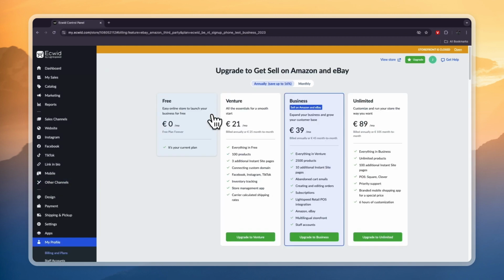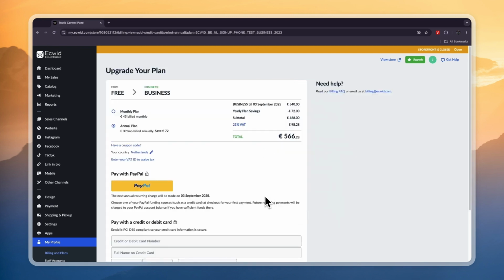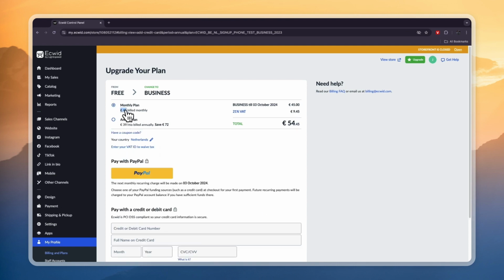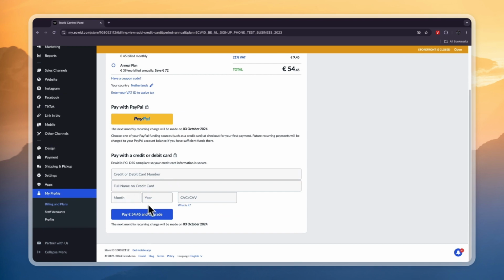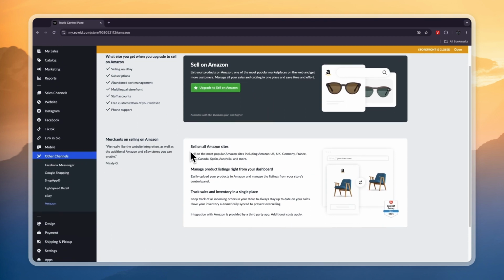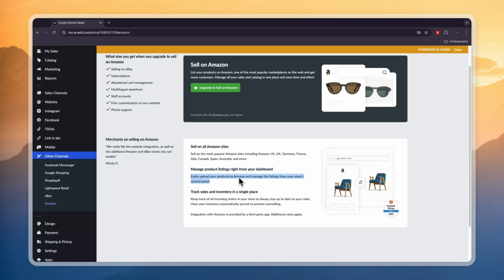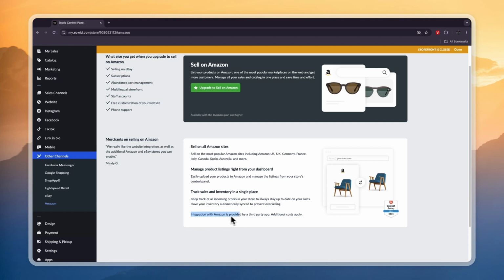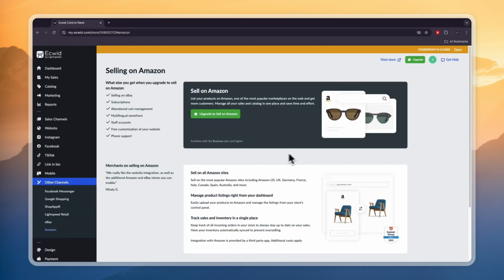How to Connect Ecwid to Amazon - Step by Step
In this video I'll show you how to Connect Ecwid to Amazon.